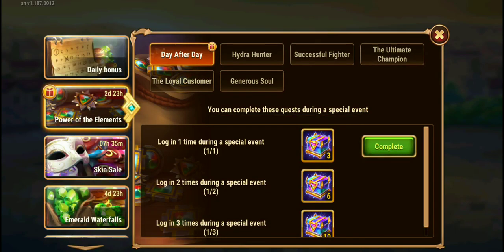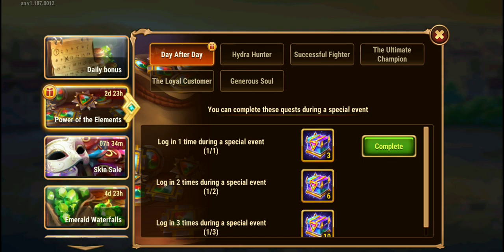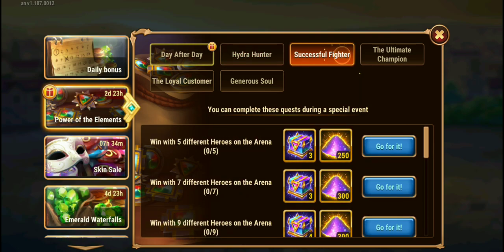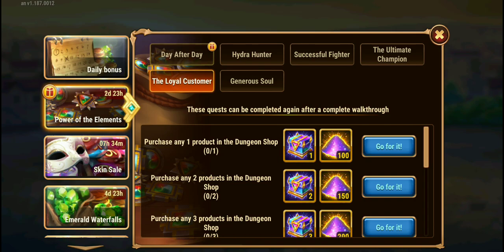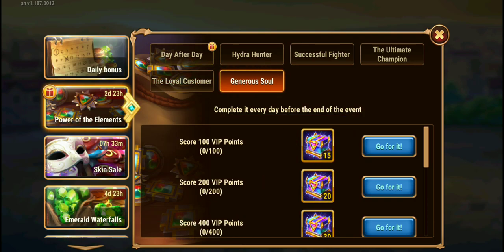Power of the Elements is live!!!!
Power of the Elements is a three day event for Titans!!! Here is my breakdown!!!